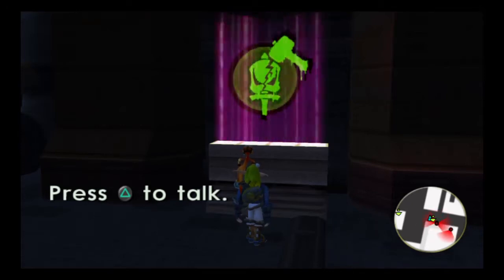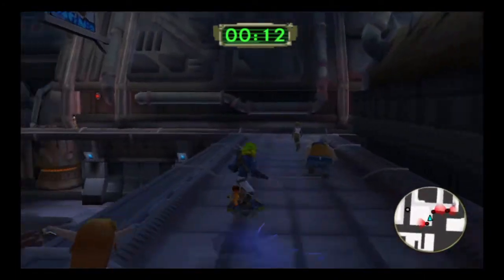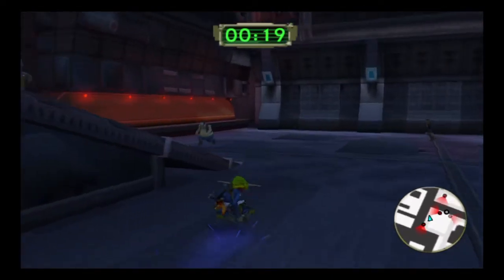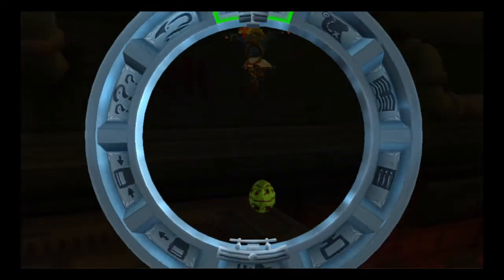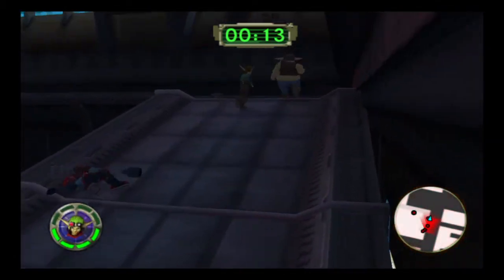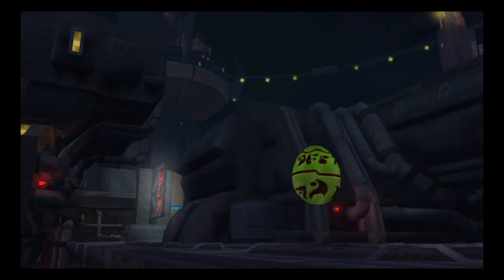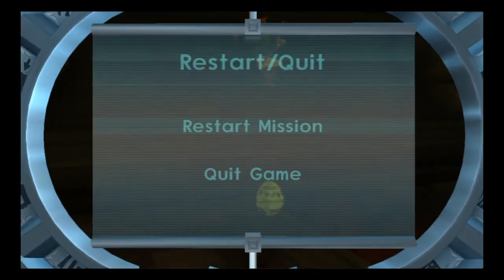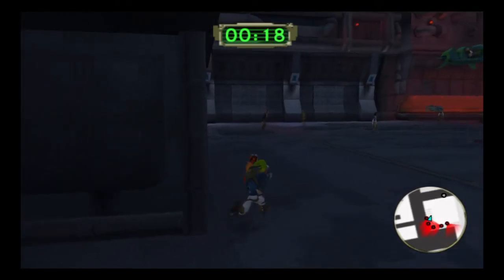Jak II [PS4]: Infinite Orb Glitch *Easy*